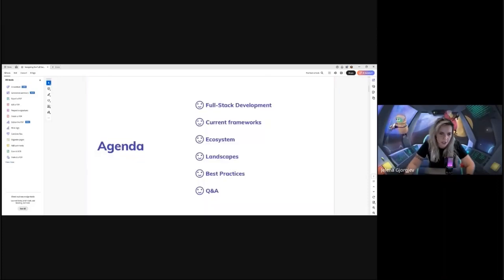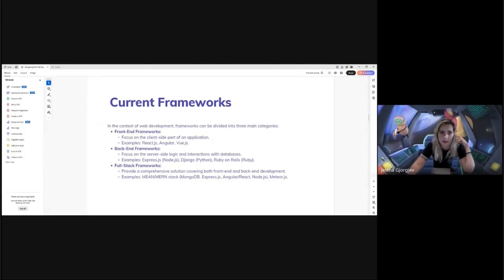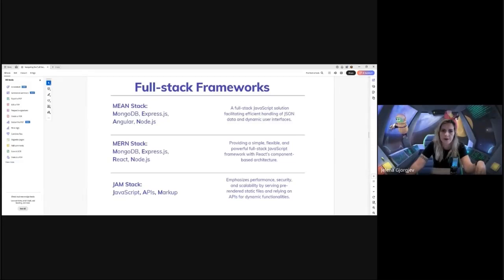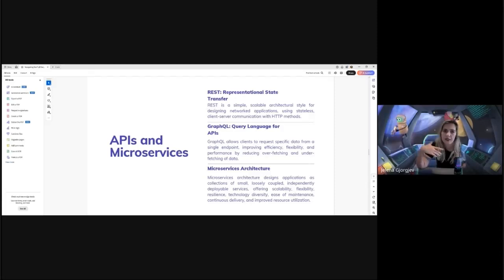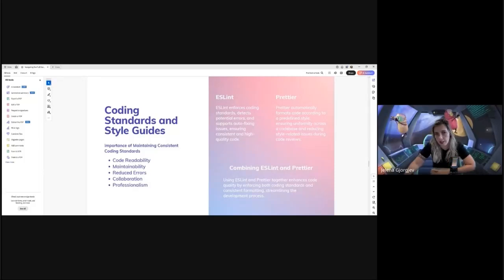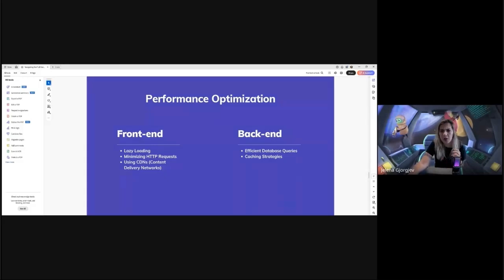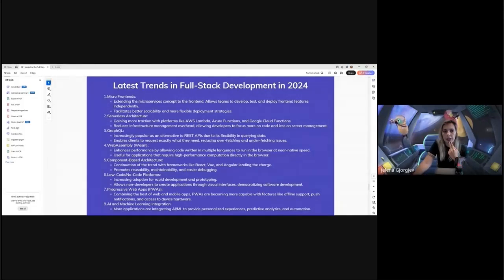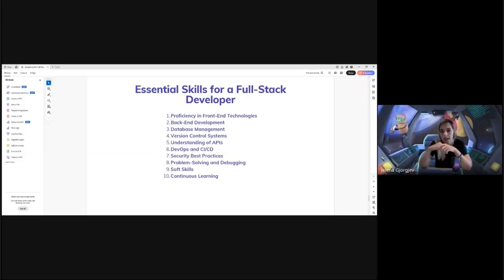Navigating the Full Stack: Current Frameworks, Ecosystems, and Best Practices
web3ssh – Web 3.0 Summer School and Hackathon held by Indian Institute of Information Technology, SriCity